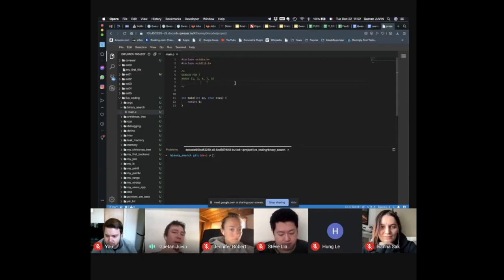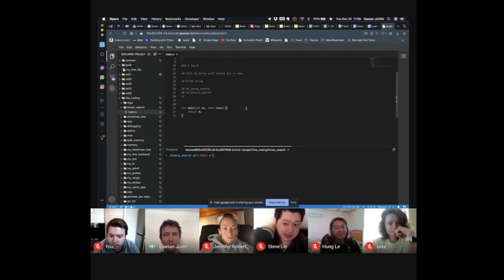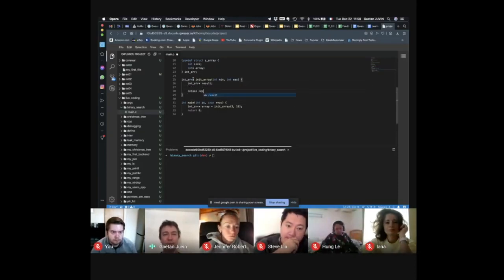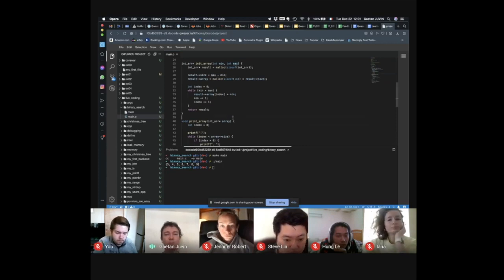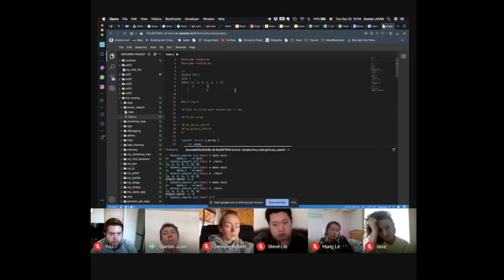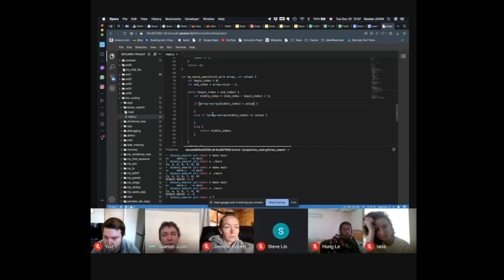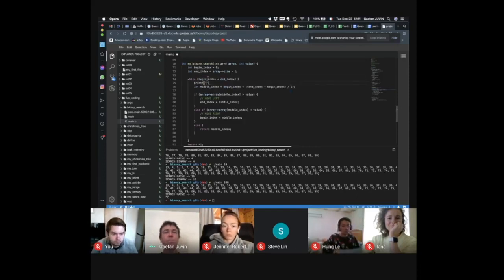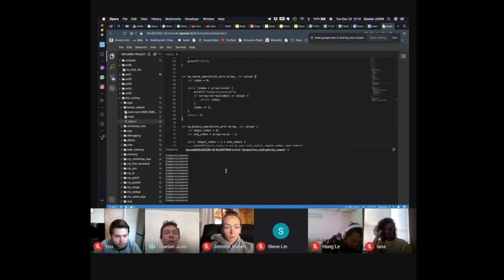Live Coding Episode 1 Binary Search